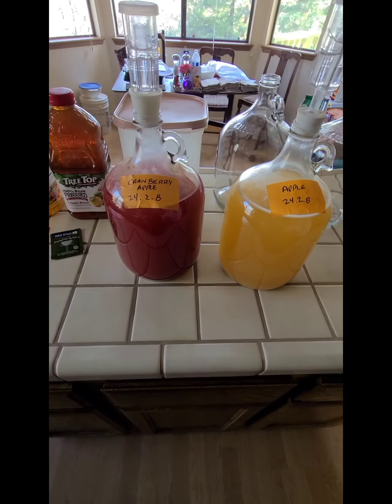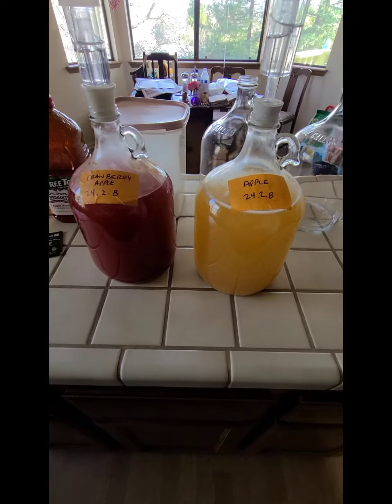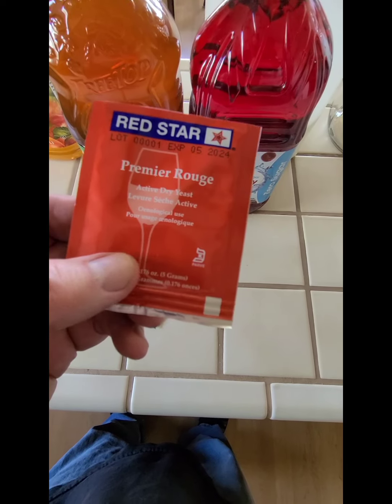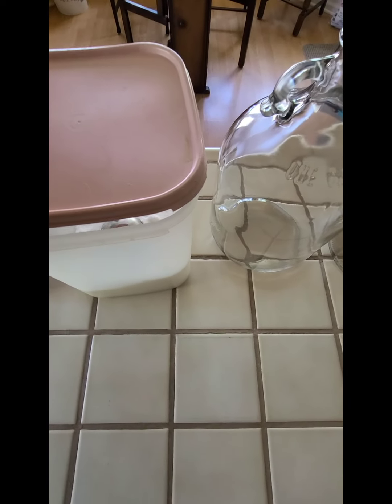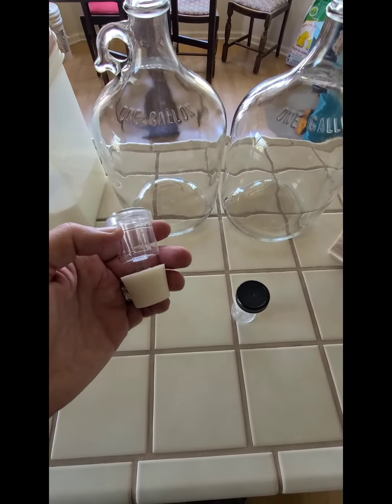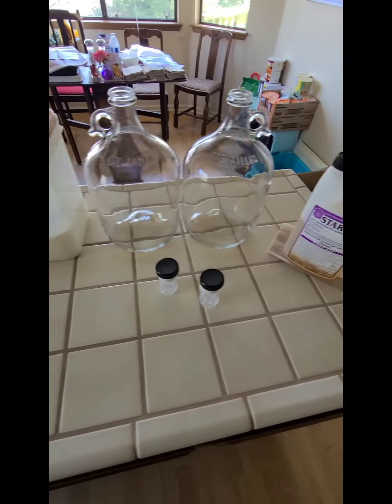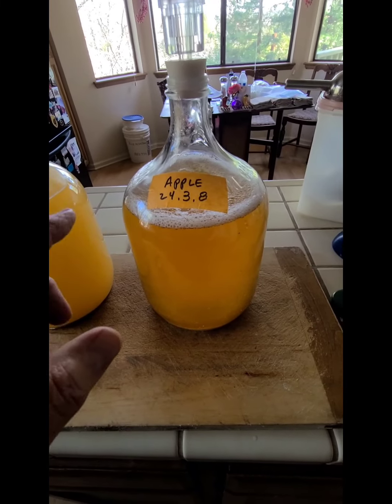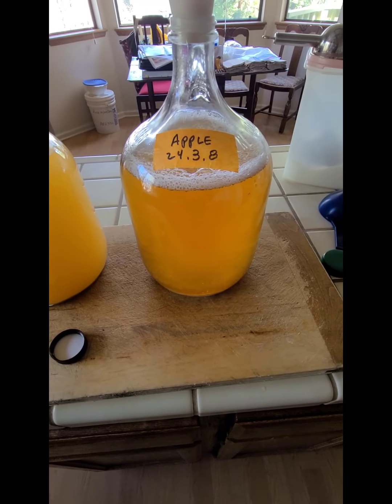Fruit Juice Wine 🍷. First step.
This is how I make Juice Wine.  This video shows the first of two processes.

PLEASE NOTE:  Throughout this video, I mistakenly kept referring to carbon monoxide 😐.  That is wrong.  I meant carbon dioxide.  Thank you to the viewer who corrected me.

The items I used in this video
One-gallon jugs with airlocks x4

Auto siphon with hose

Star San foaming sanitizer